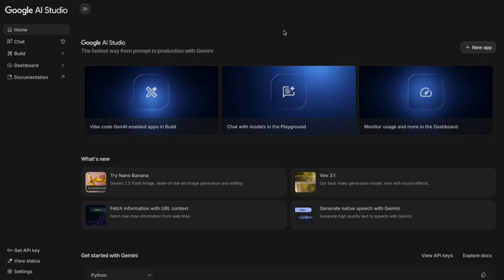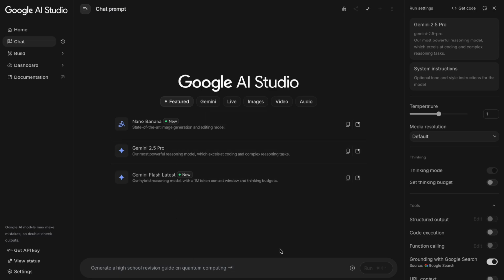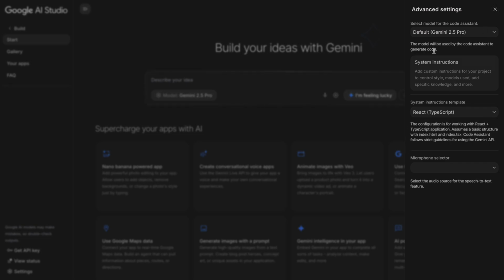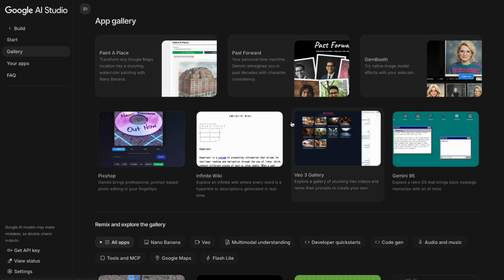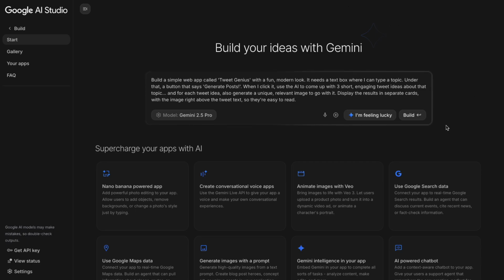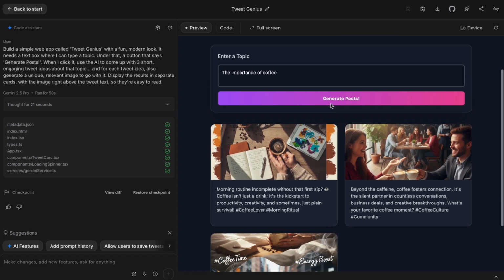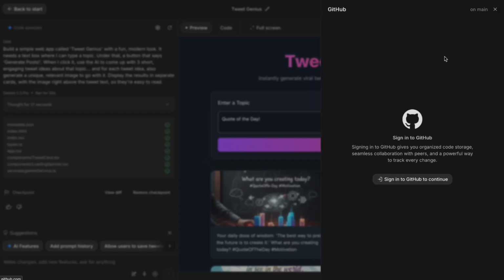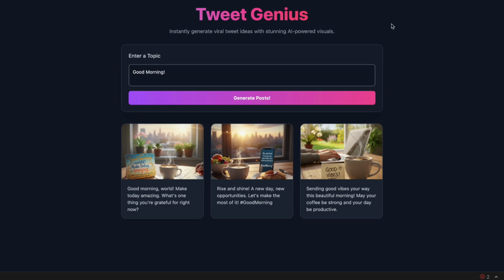NEW Google AI Studio CODER! - This CAN BUILD ANYTHING IN MINUTES!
You can now build and deploy AI web apps in minutes, without writing
a single line of code. This is the new "Build" mode in Google AI Studio, and it's a complete game-changer for developers, creators,
and anyone with an idea. It’s time to Vibe Code Your Ideas!

In this video, I give you a full tour of this mind-blowing new feature. If
you've ever felt like the barrier to creating AI tools was too high, this
video is for you.

In this tutorial, we'll cover:

- What the new Google AI Studio "Build" option is and how it works.

- A live demo: Building an app live with the new google ai studio
build feature.

- A look under the hood at the professional code it generates
(React & Angular with TypeScript!).

- The magic of one-click deployment to GitHub and Google Cloud.

- Why this is one of the biggest leaps forward for AI-powered
development.

This isn't just about building faster; it's about fundamentally changing
who can build with AI. Whether you're a seasoned developer, a
startup founder, or just curious, you're going to want to see this.